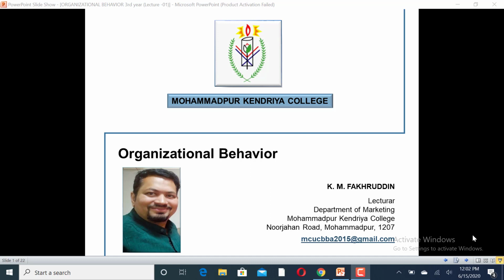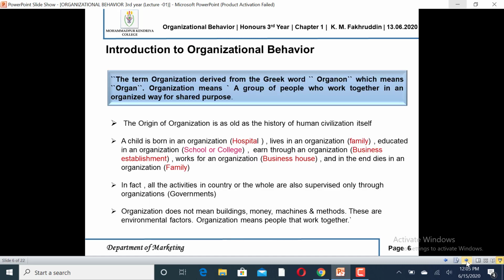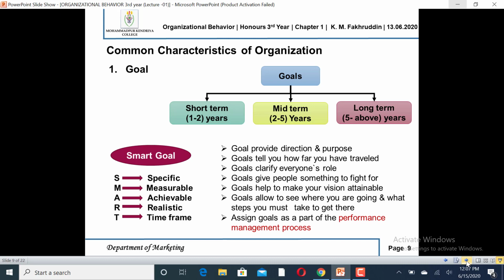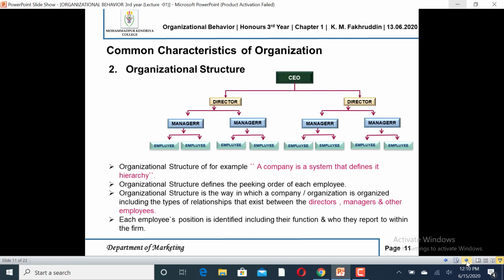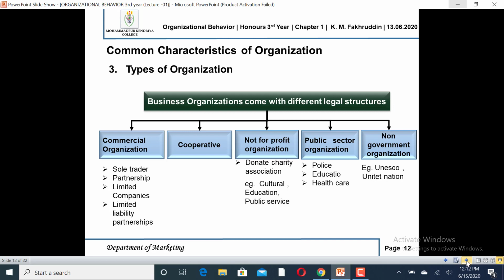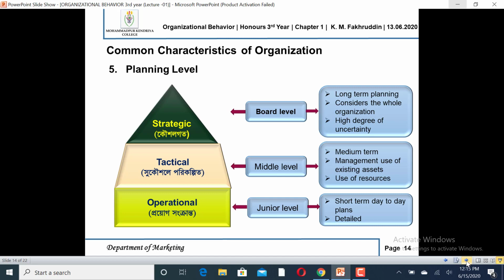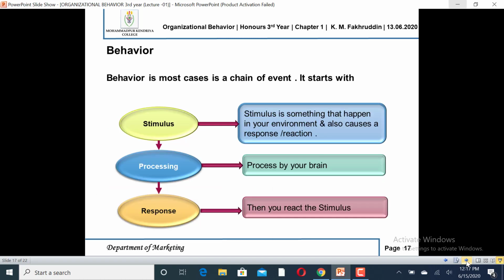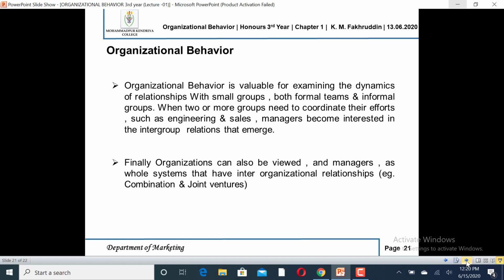Fundamental Concepts of Organizational Behavior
Concept of Organization
short history of  OB
Structure of Organization
Behavior